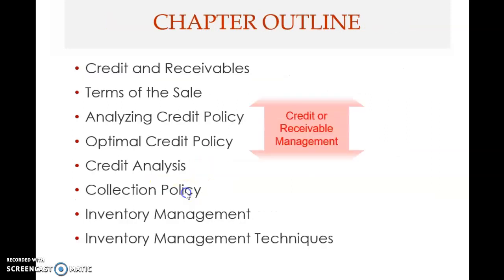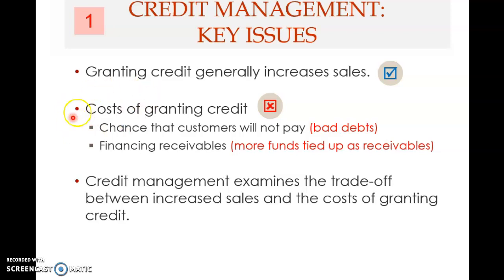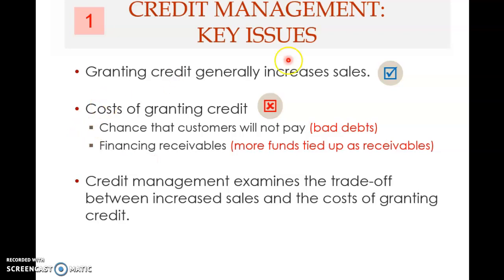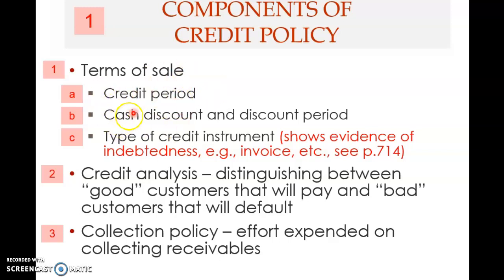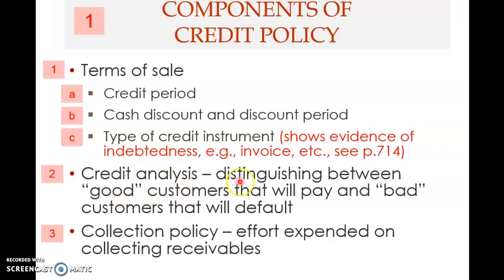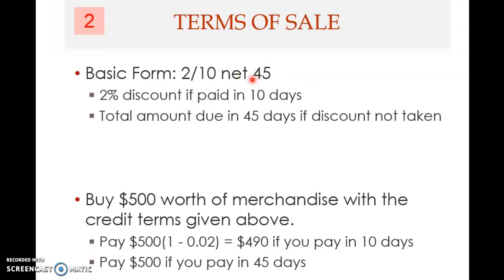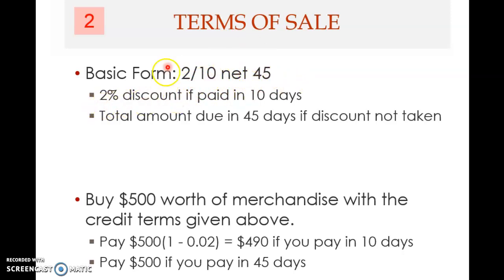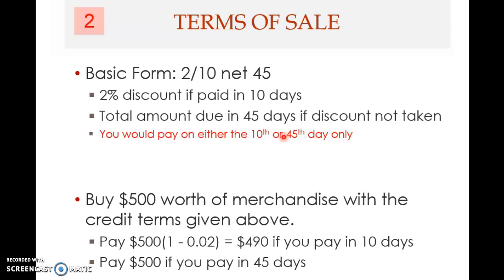Chapter 20 - Credit & Inventory Mgmt (Part 1)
This clip covers Chapter 20 – Credit & Inventory Management – from Fundamentals of Corporate Finance, 12th edition, by Ross et al. (2019).
This 1st clip covers the following topics:
* Chapter overview
* Overview of credit policy
* Terms of sale (part 1)